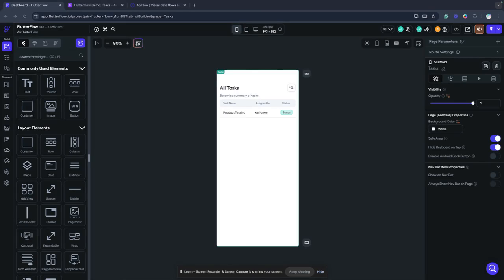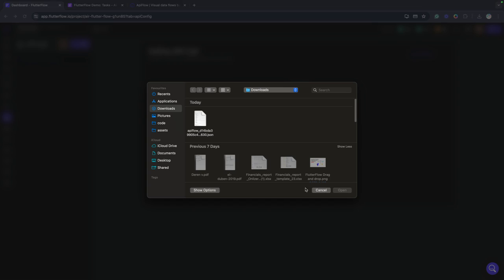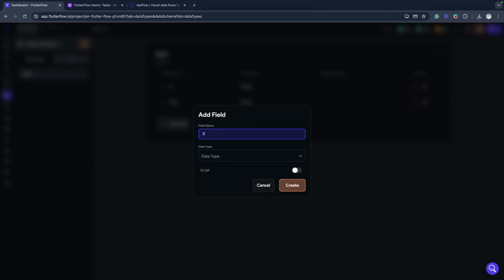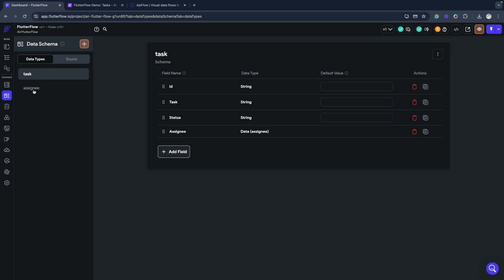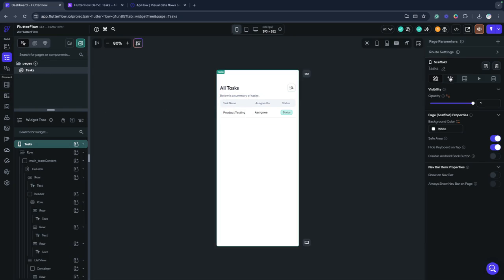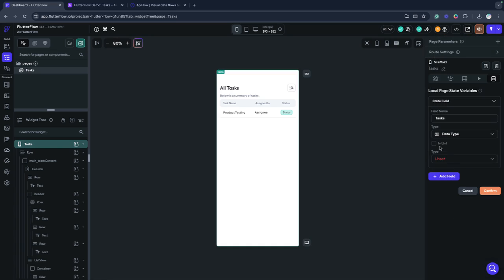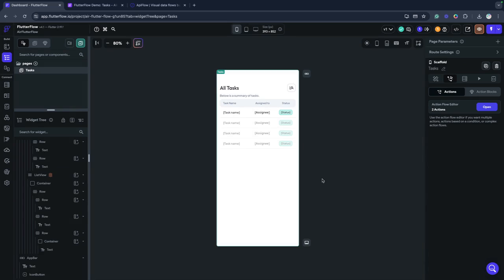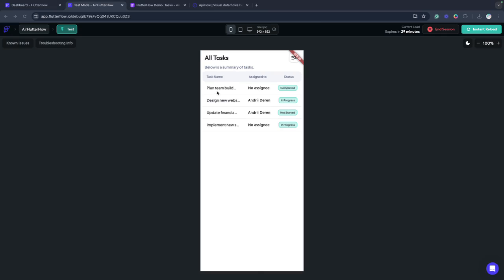Connect and query Airtable data from FlutterFlow app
Learn how to integrate Airtable with FlutterFlow, query and connect table records to Flutter UI components for mobile and web applications without code.

In this video, we build a simple demo app with Airtable API backend via no-code integration. Follow our step-by-step guide to authorize access to AIrtable, configure API calls, map data types, and bind data to Flutter UI components

00:00 Intro to FlutterFlow and Airtable integration
00:20 Airtable + FlutterFlow integration project setup
01:20 Connect Airtable API to FlutterFlow
02:26 Map Airtable records data to FlutterFlow data type
05:40 Call Airtable query from FlutterFlow page
08:00 Bind Flutter UI components with Airtable data
10:00 Test Airtable integration in FlutterFlow application